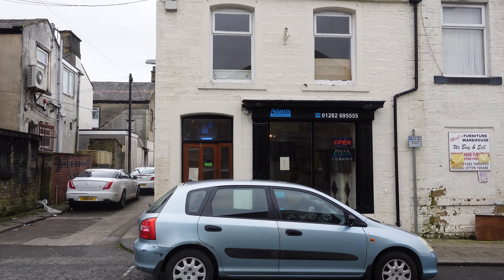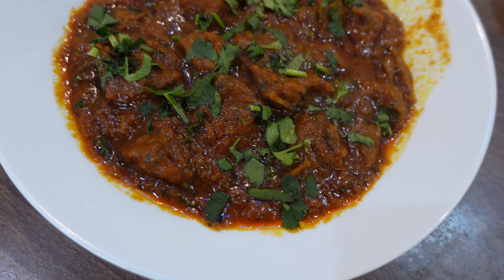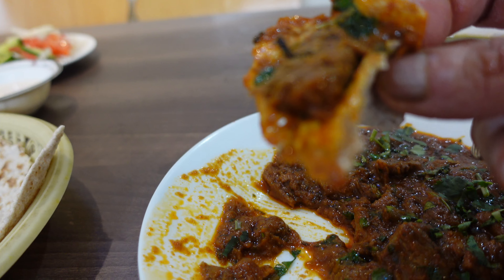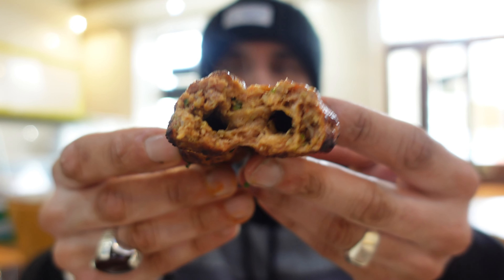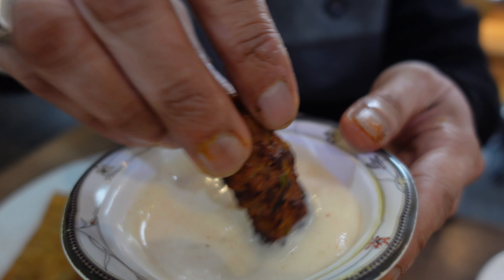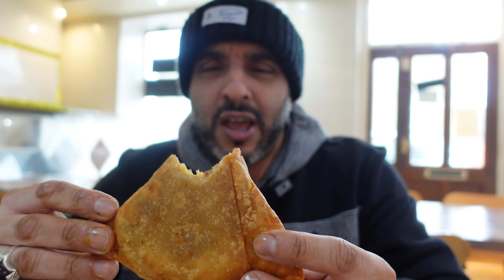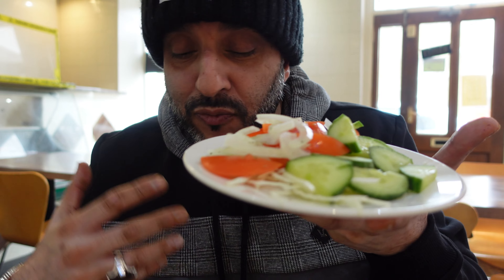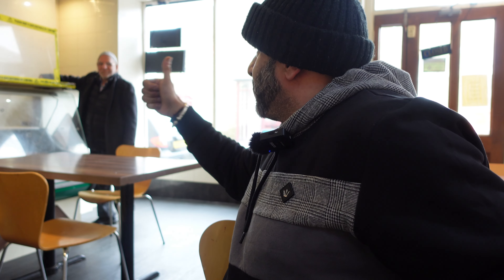We discover the BEST Lamb Karahi in Town at this AMAZING Takeaway | ADAMS | TFT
Are you craving some delicious and authentic lamb karahi? Look no further than this amazing takeaway that serves up some of the best in town! In this video, we'll take you on a mouthwatering journey through the flavors and aromas of this delectable dish.

Takeaway: Adams Curry House
Location: 3 Stanley St, Nelson BB9 7EL